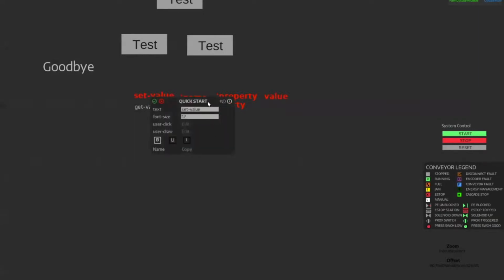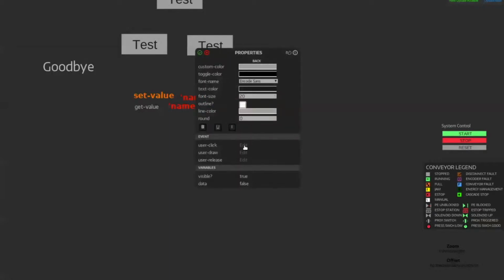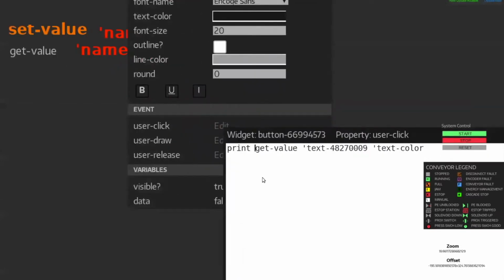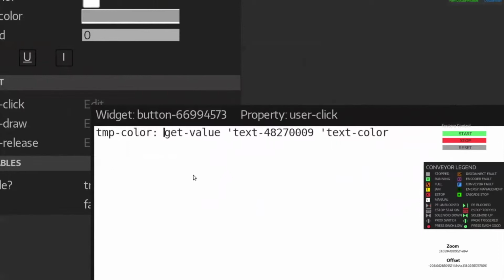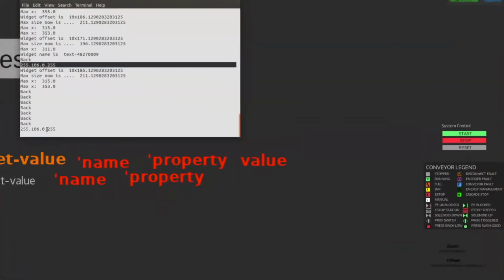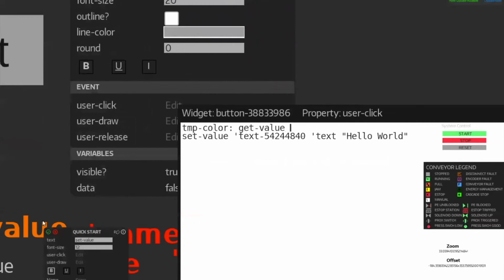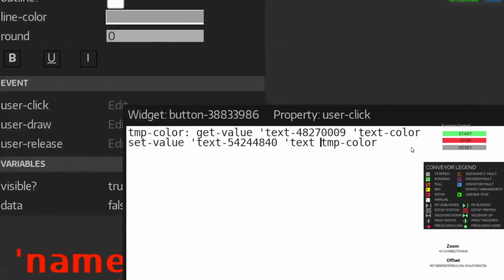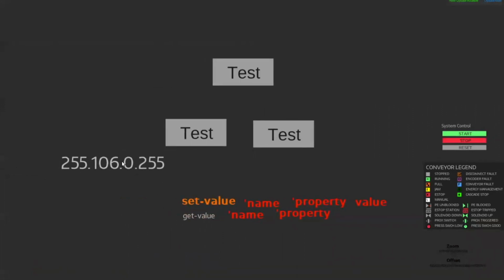ZOE 101 -- Get Value Example (28 of 38)